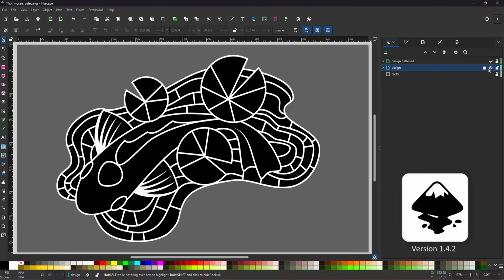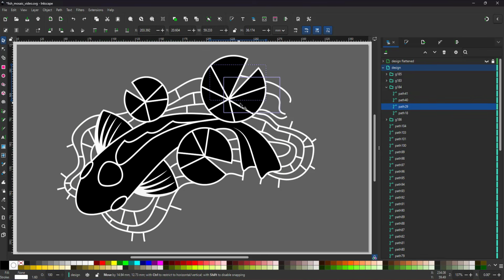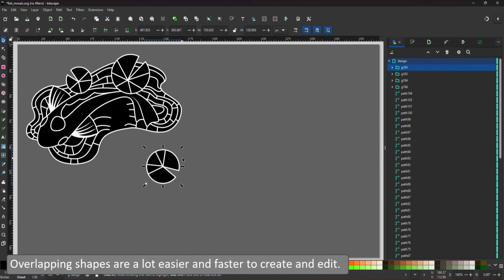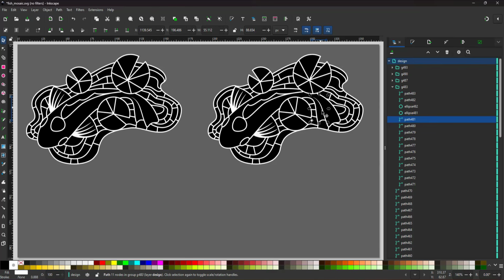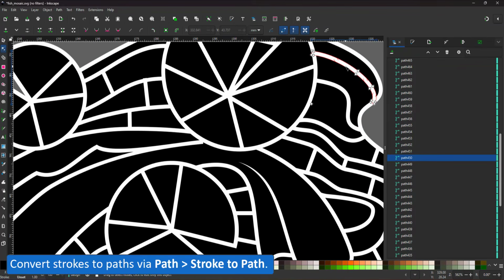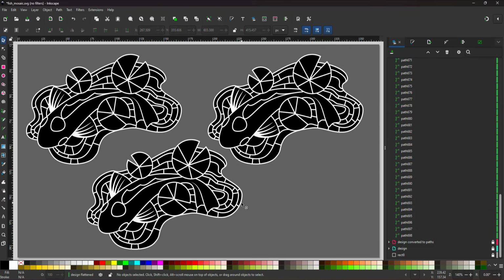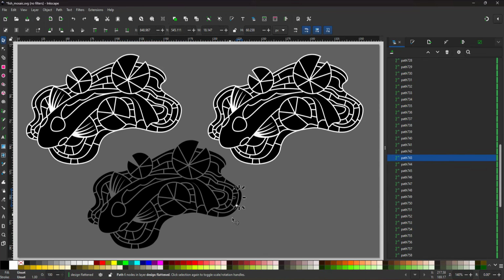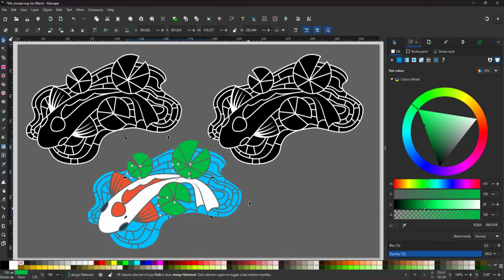Inkscape Mini Tutorial - Creating a Stained Glass Pattern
In this mini tutorial, I will take a design with filled and outlined shapes and separate the individual elements for colouring.

When designing a mosaic or a stained-glass design, consistent gaps are key. The easiest way to create those are strokes on filled shapes with added lines to segment those shapes. To colour these segments individually, the design needs to be separated.
This tutorial shows you how to quickly combine and cut a layered design by converting to paths, ungrouping, applying the right Boolean operation, and removing elements no longer needed.